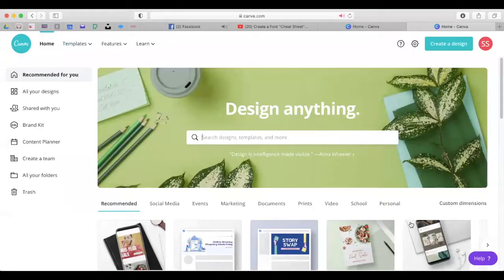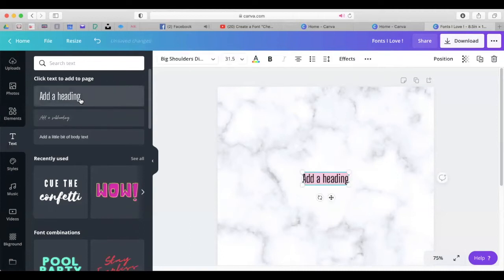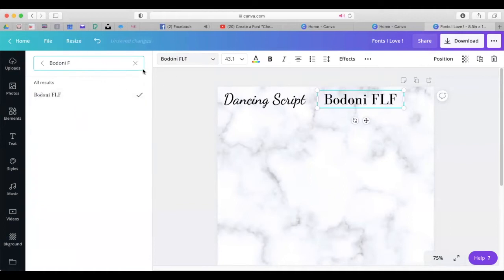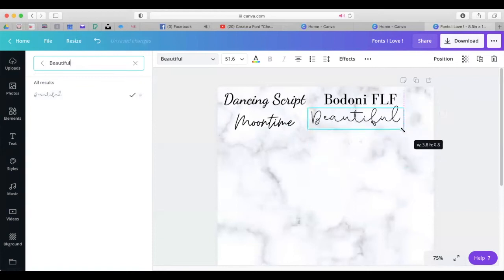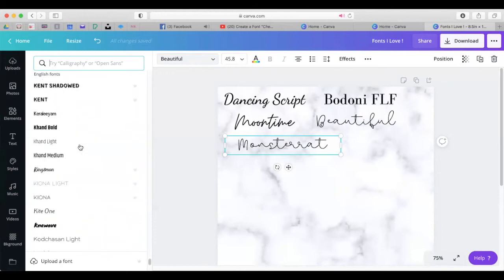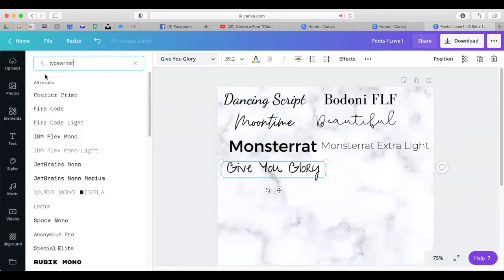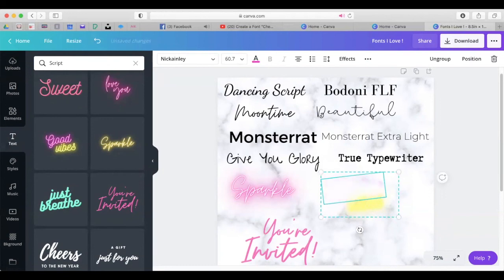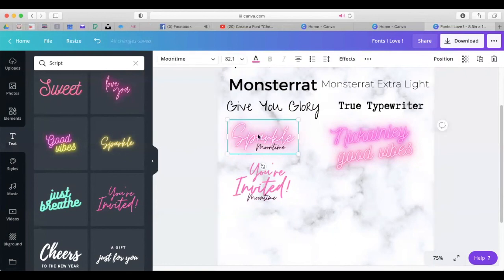Awesome Font Hack for Canva